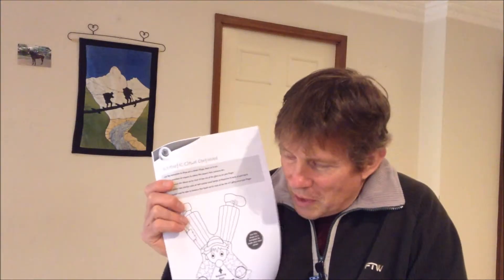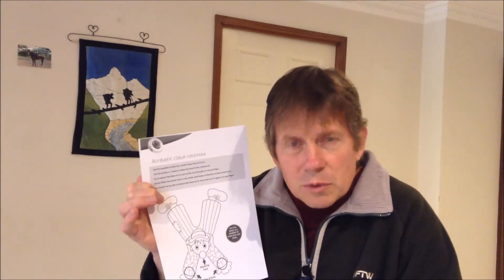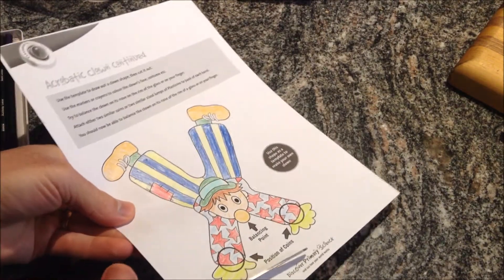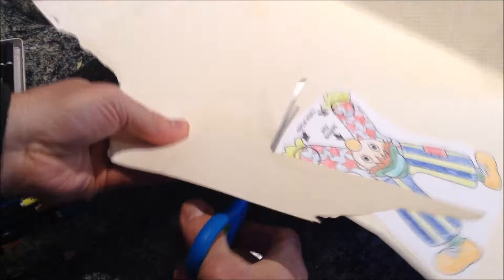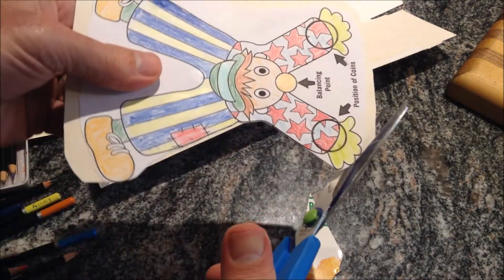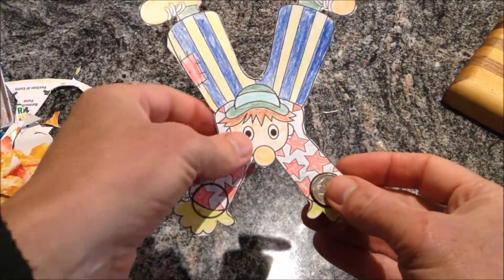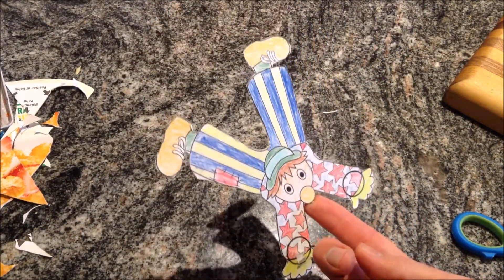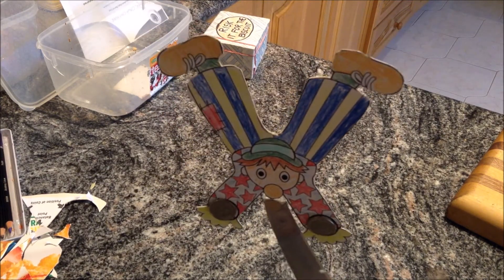Making the balancing clown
Print out a balancing clown then follow these instructions to complete.